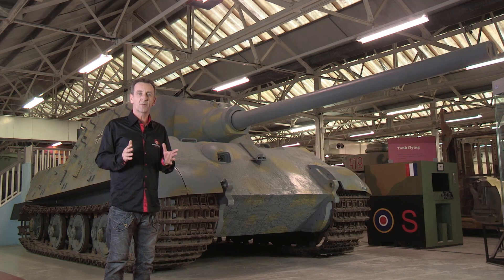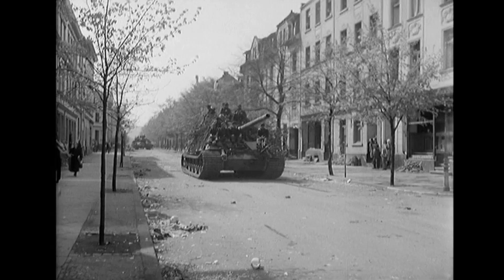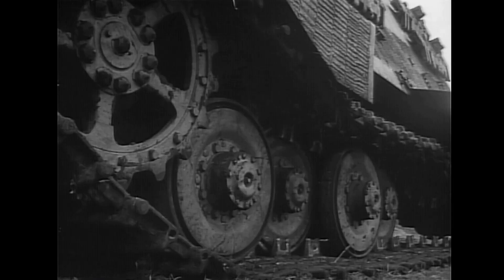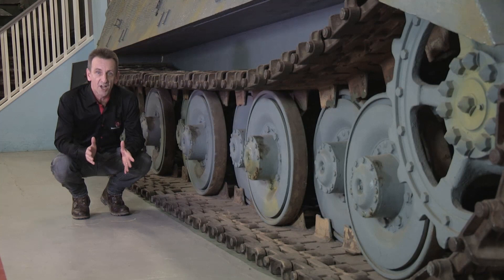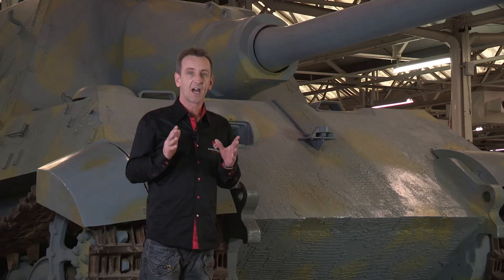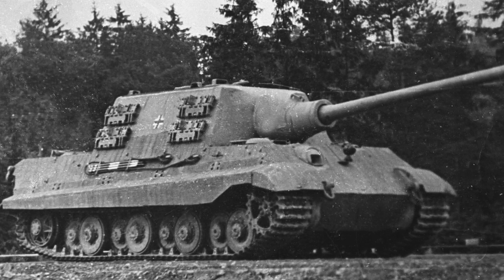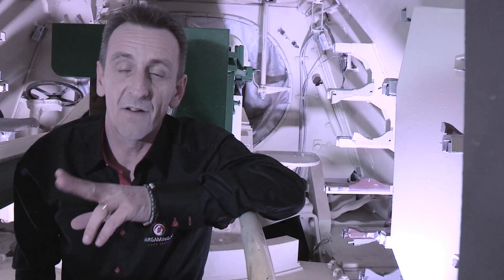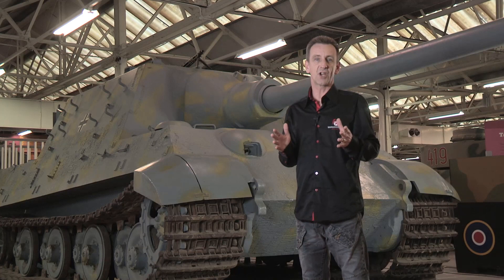Inside The Tanks: The Jagdtiger - World of Tanks